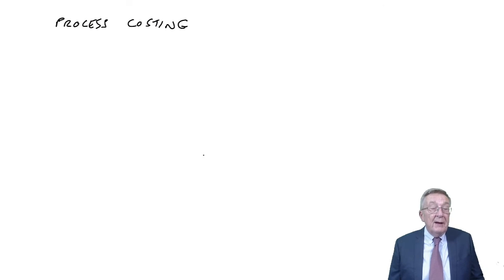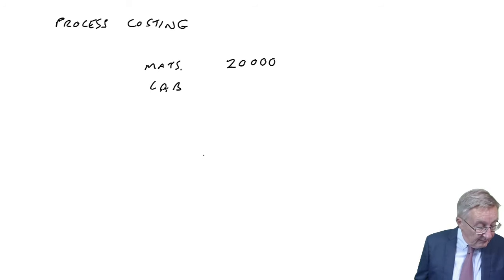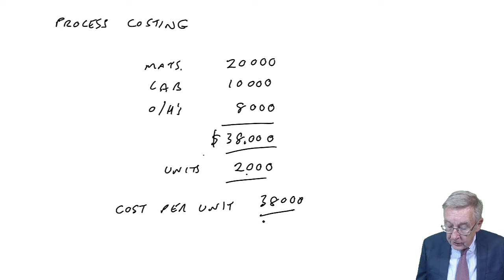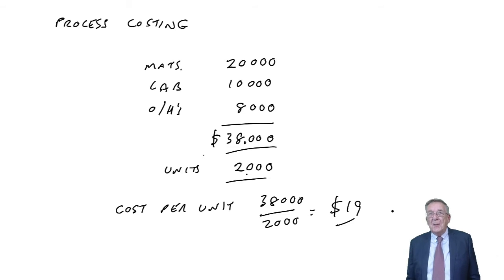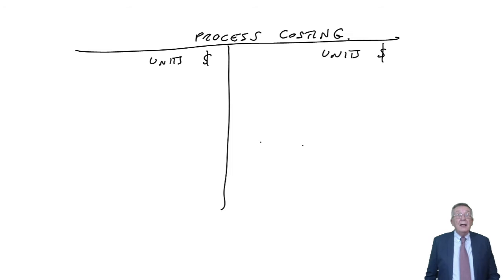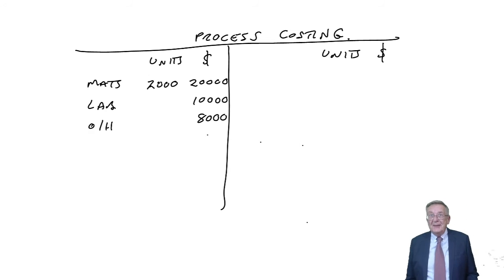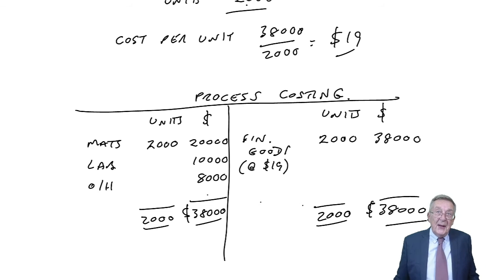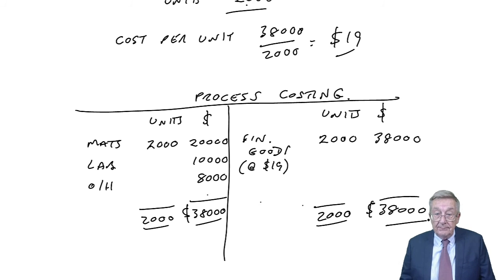Process costing - ACCA Management Accounting MA Exam (FIA FMA)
Please go to opentuition.com  to post questions to our ACCA Tutor, we do not provide support on youtube.

To benefit from this lecture, visit OpenTuition to download the notes used in the lecture and access all our free resources. Access to all AAA lectures, and your questions in the Ask the ACCA Tutor Forums